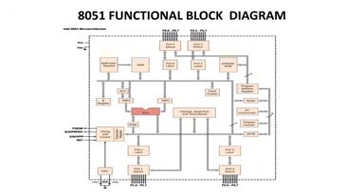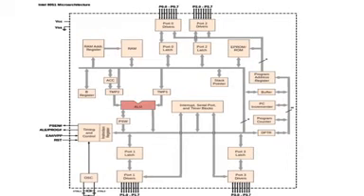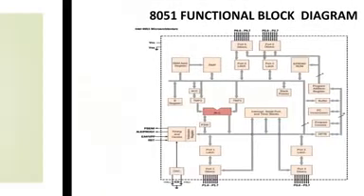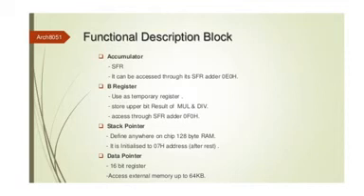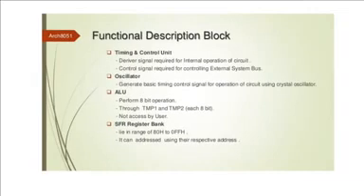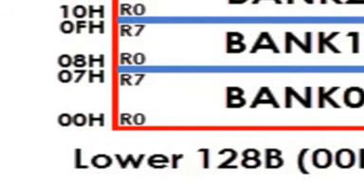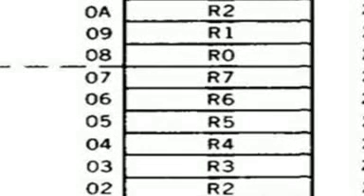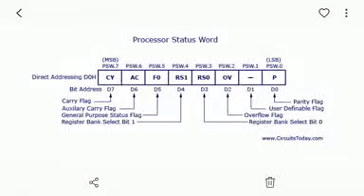MICROCONTROLLER | 8051 | FUNCTIONAL BLOCK DIAGRAM | MEMORY ORGANISATION OF 8051- 2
8051 has 4kbof ROM storage and 128 bytes of internal RAM storage. It also has two16-bit timers, and four 8-pit ports. These ports are programmable as well as addressable as per requirement. The 8051 has On-Chip crystal oscillator of 12MHz.

We can drive 8051 also using the external clock sources. So to use external clock sources, there are XTAL1 and XTAL2 pins in the microcontroller.

8051 has four 8-bit IOports called Port0, Port1, Port2 and Port3. When the internal data orprogram are not adequate for some applications then the external memory is used. So in this case he Port2 holds the MS bits (A15– 8) and the Port0 pins provide the LSbits (AD7 – 0)of address. The ALE (Address Latch Enable) pin is same as the ALE pin of 8085. When it is high, it indicates that the Port0 holds the lower order address bits. And when ALE is low, it indicates Port0 is holding the data bits.

Two pins in Port3 is used to send out the RD (read) and  WR (write) signals to external data memory. The T0and T1 pins are used for counter inputs. The RXD and TXD pins are used for the UART for serial communication. The INT0 and INT1 pins are used for two interrupt input pins. So when the external memory is used, there is only one port (Port1) for IO operations.